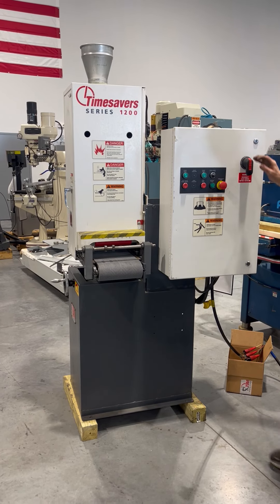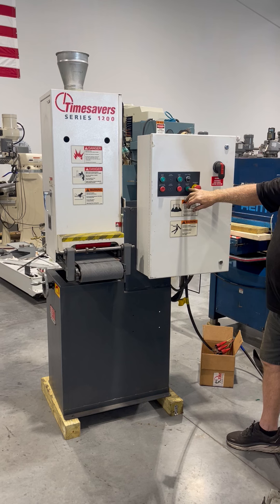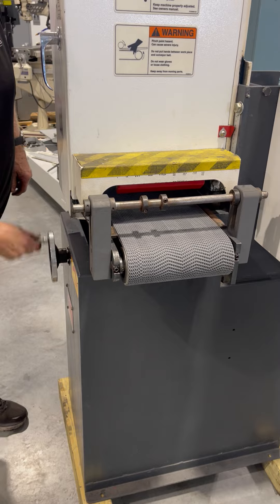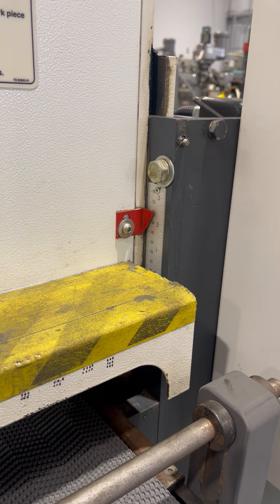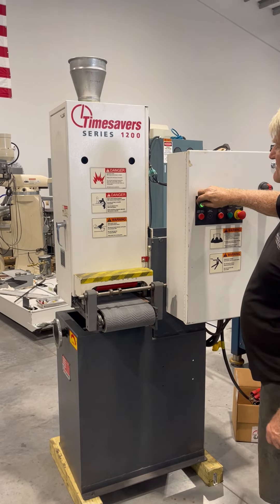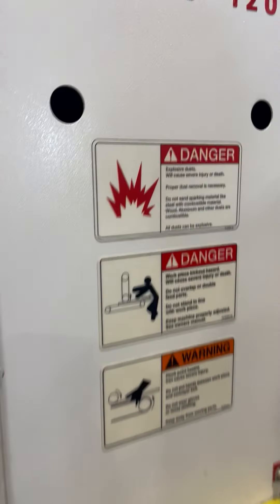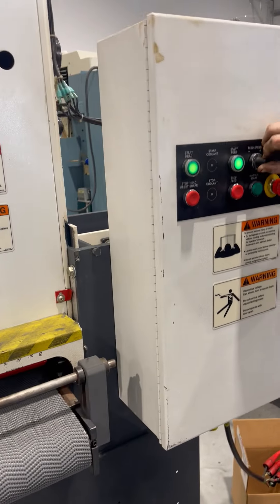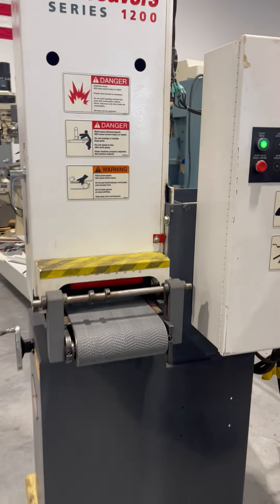TIMESAVER 1211-11-0 9” Metal Belt Sander Wide 2007’ GMT-3499